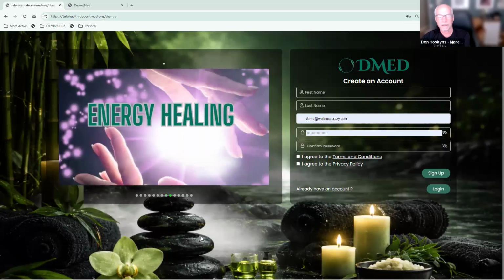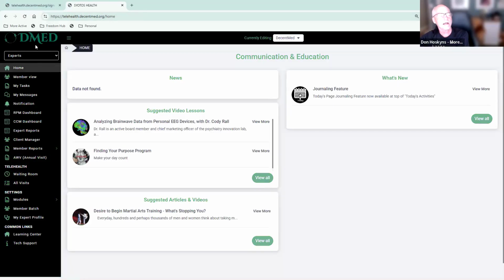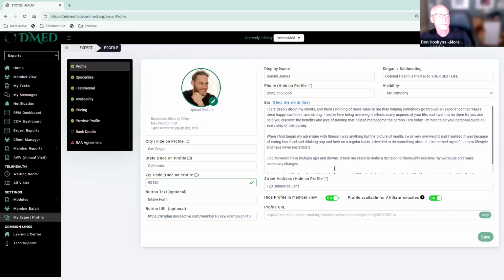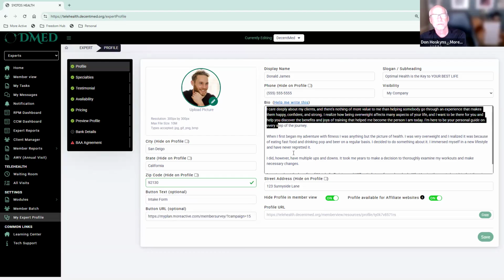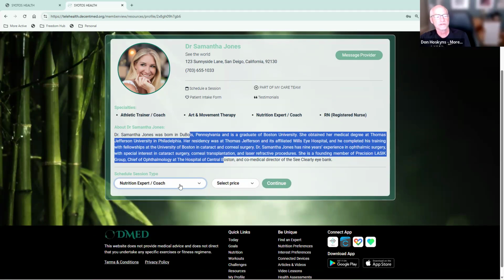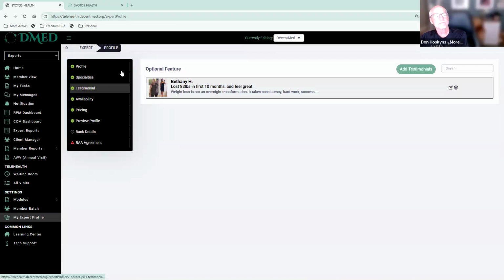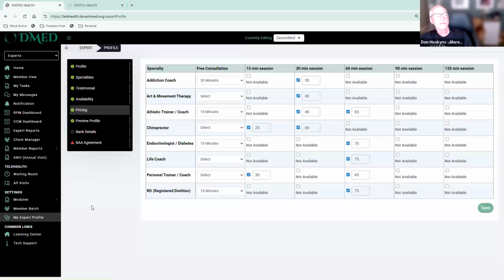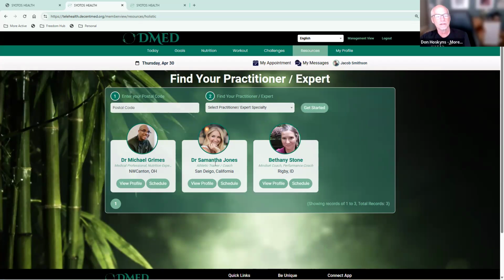Episode 1. How to Setup Your Profile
In this training episode, you will learn the process required to setup your Telehealth profile.